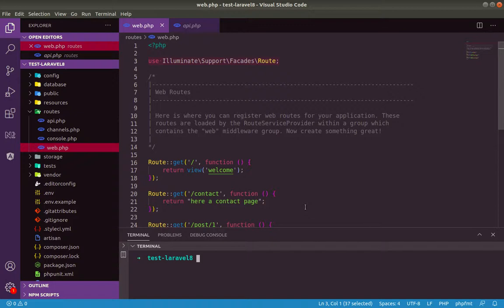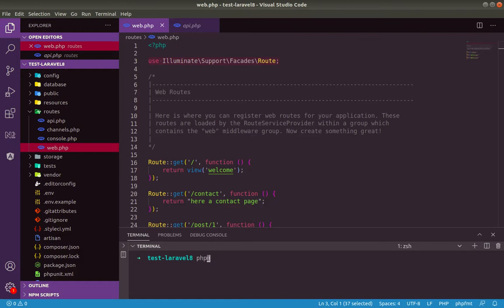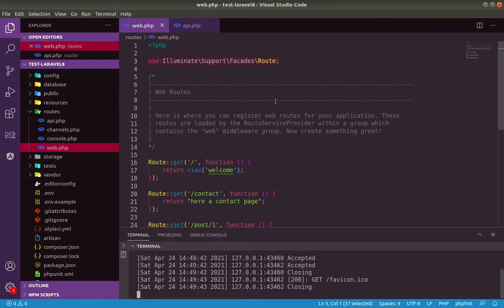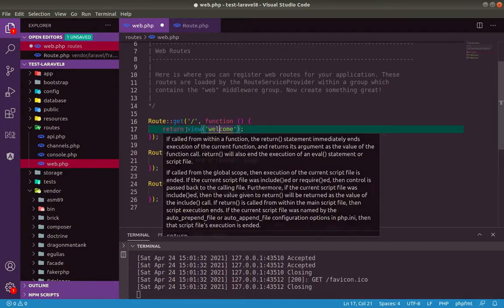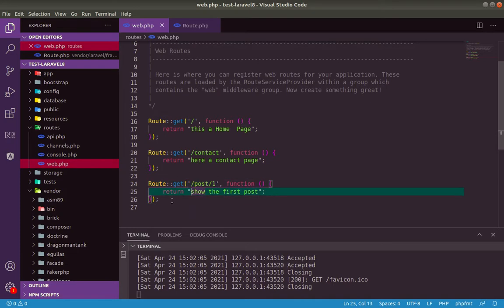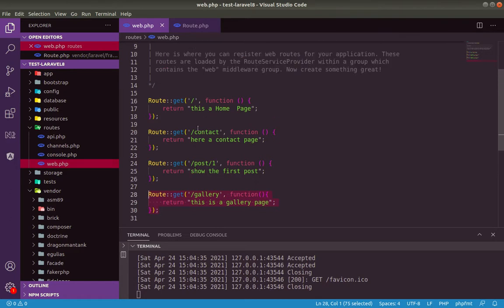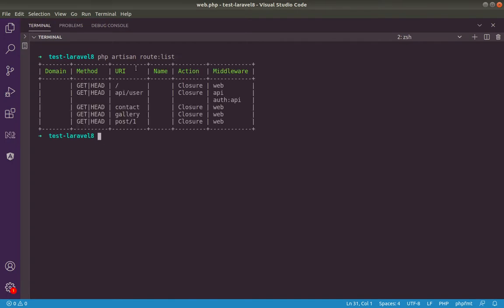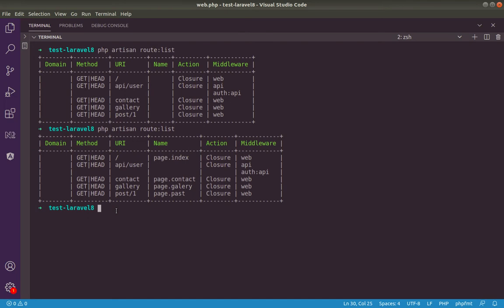Laravel 8 tutorial : Define routes and managing naming routes - PART 5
in previous lecture we saw a theoretical overview of routing witch is very important to understand in laravel in this lecture we continue to see the different aspect of routes in Laravel 8 we will see how to :
- define a route in Laravel 8
- managing naming a route in Laravel 8
this video belong to the Laravel 8 course .
this course will cover all the aspects of Laravel 8 from scratch to intermediate Level  .